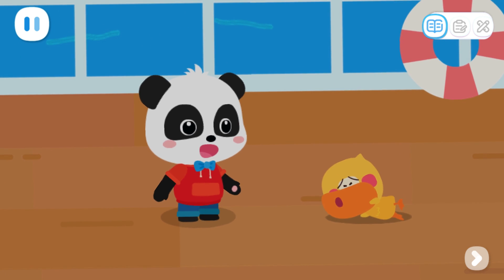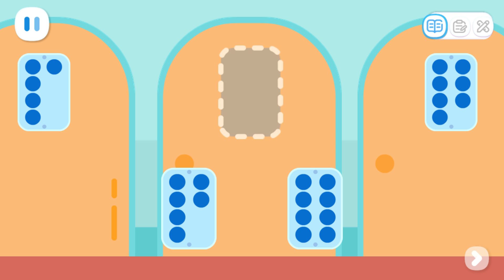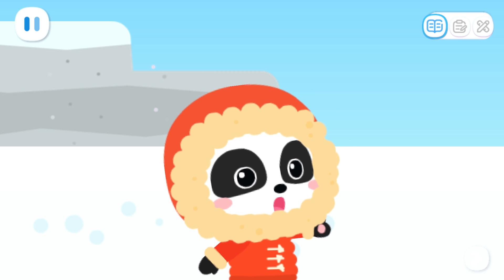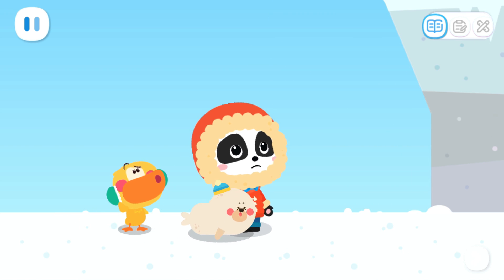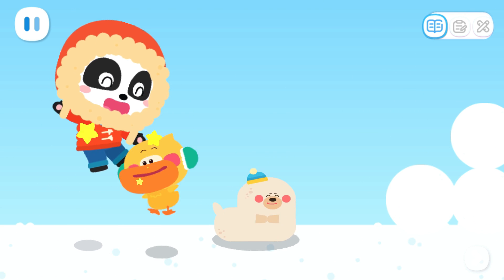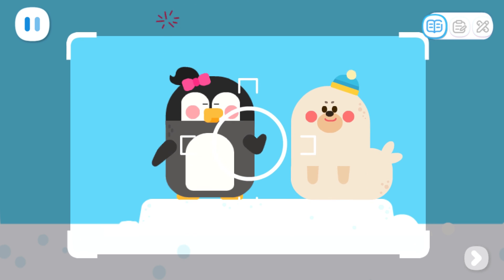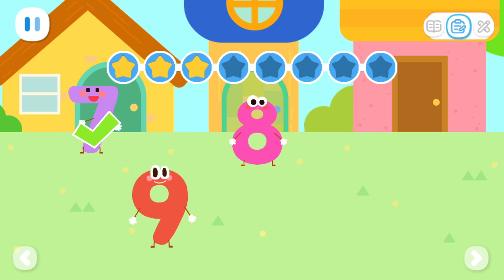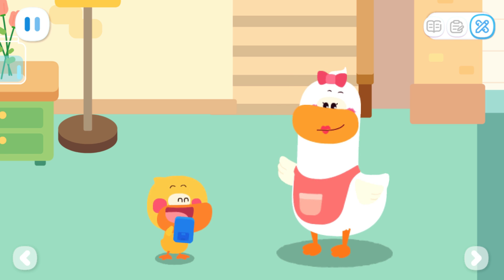Baby Panda's World Of Math #38 - Learn About Adjacent Numbers with Kiki and Quacky | BabyBus Games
BabyBus Kids Math - Learn About Adjacent Numbers with Kiki and Quacky.

FEATURES:
- 6 levels of math knowledge will be added gradually;
- 4 core topics: number and quantity, graphs and space, logical relationships, measurement and operations;